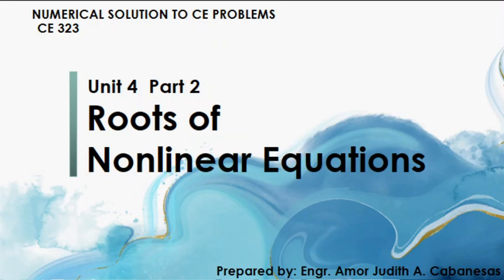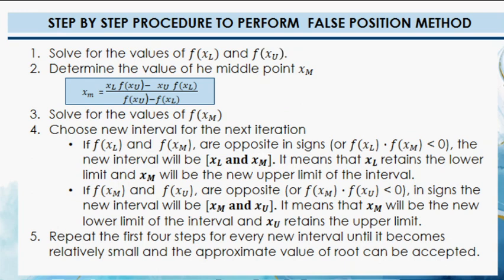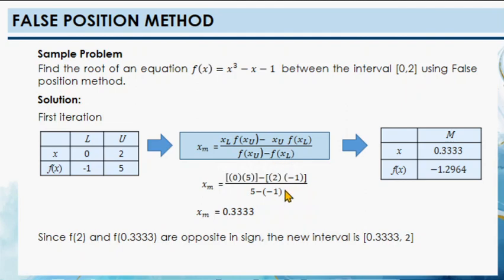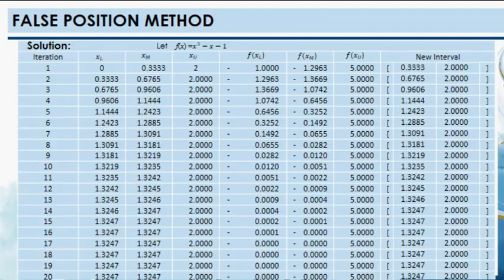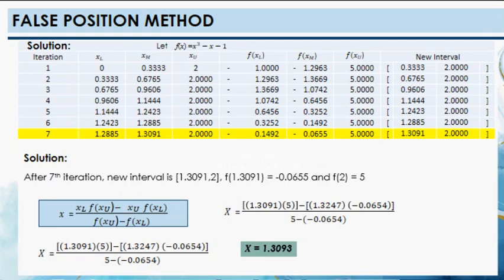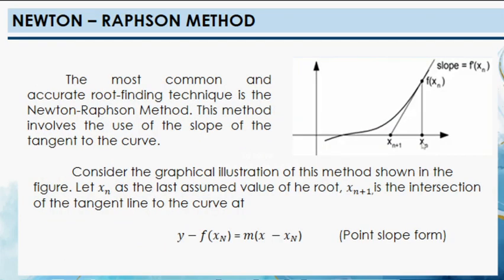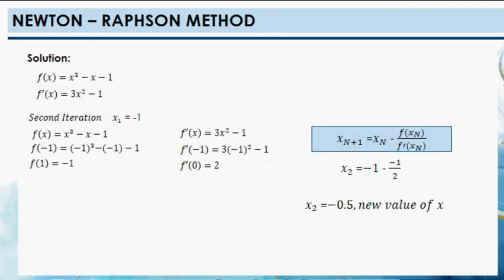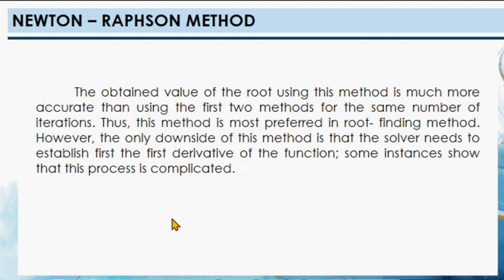Unit 4 Roots of Non Linear Equations - Part 2